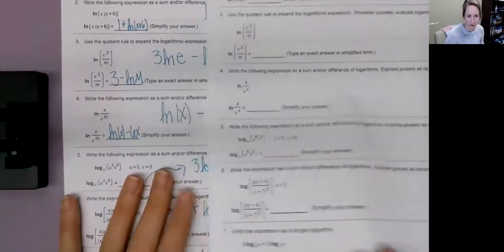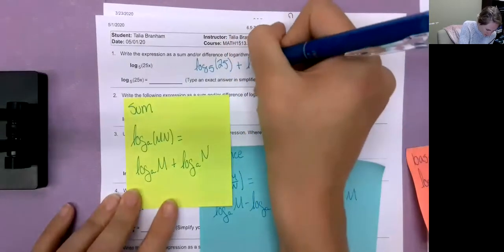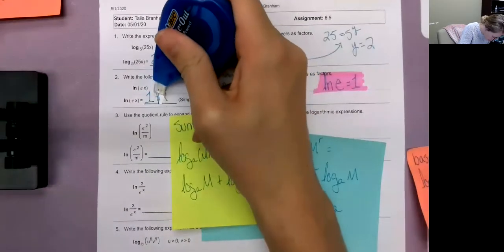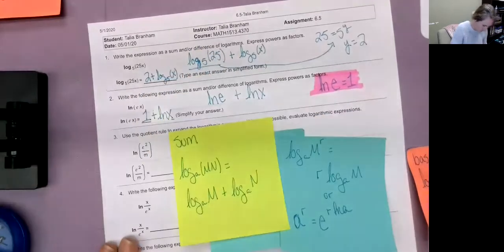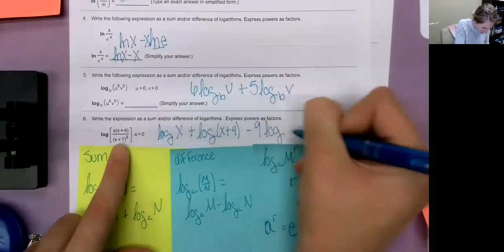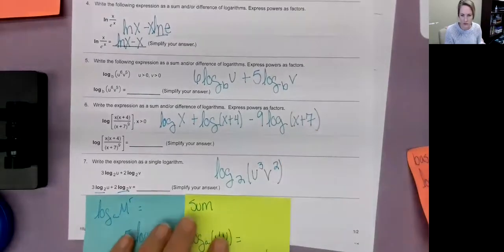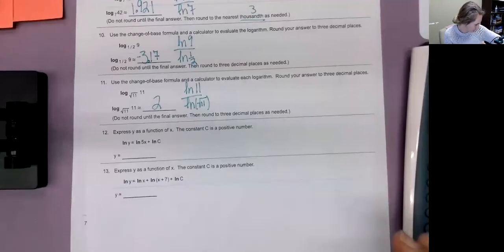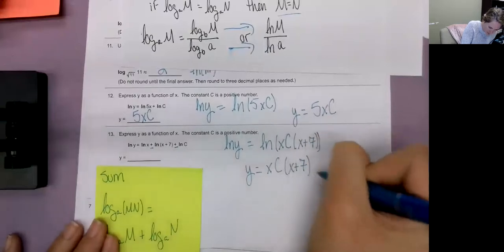CA 6.5 Properties of Logarithms